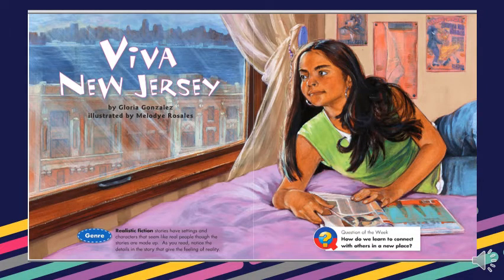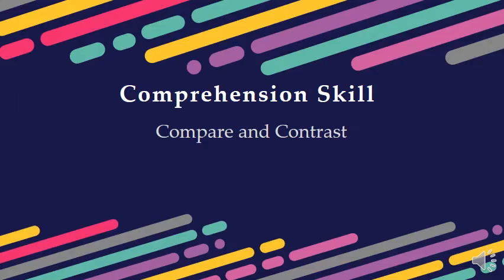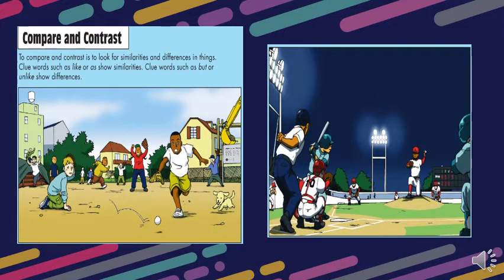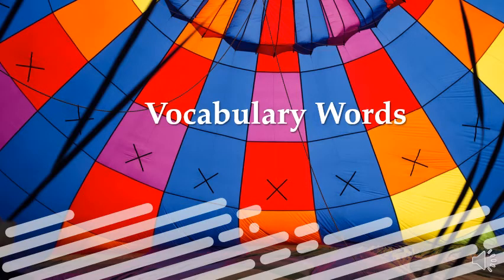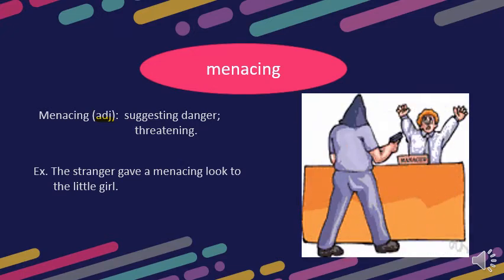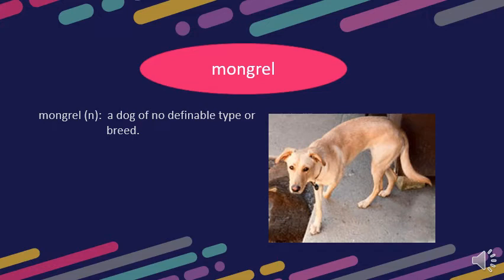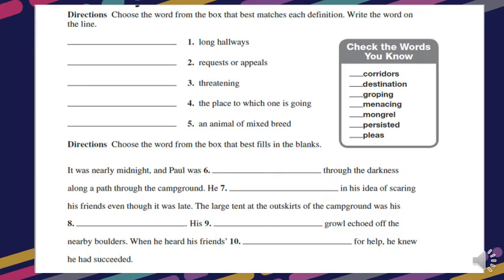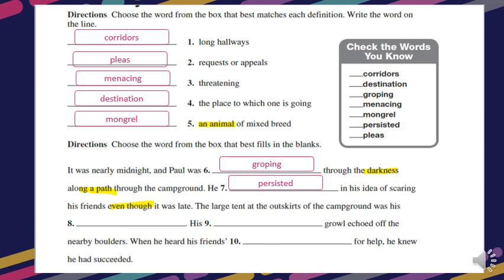viva New Jersey #1, video